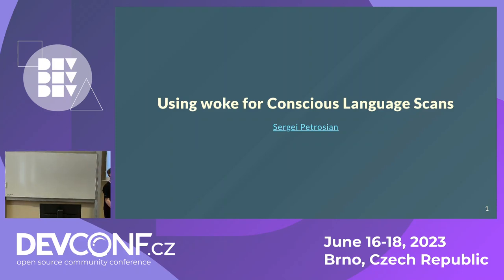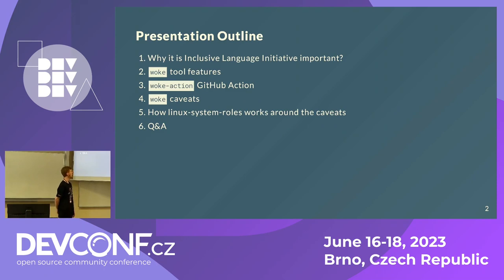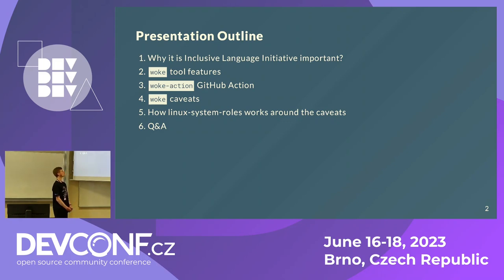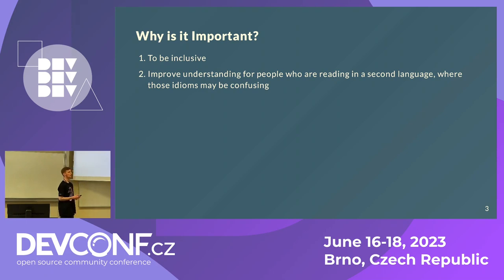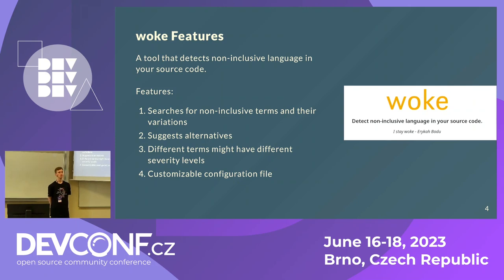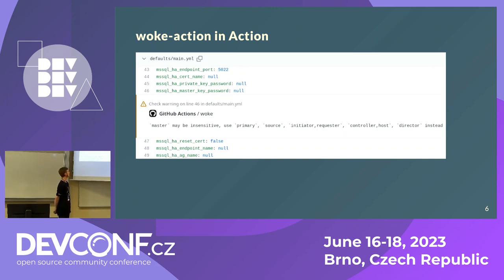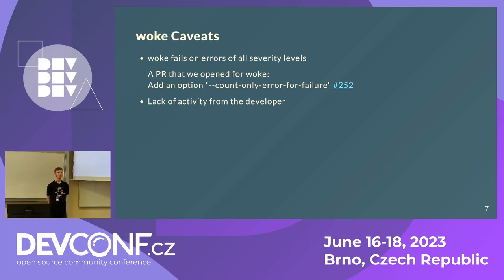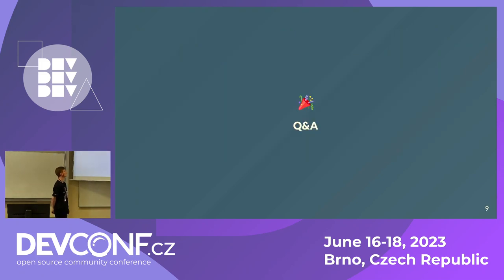Using woke in Github for Conscious Language scans - DevConf.CZ 2023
Speaker(s): Sergei Petrosian

Diversity, Equity, and Inclusion (DEI) is an important focus of many organizations today. It is important for all users and developers to feel comfortable using and contributing to open source projects. Part of this is Conscious Language, using words and expressions that are inclusive rather than exclusive. The Linux System Roles project has recently begun using a tool called "woke" as part of our github action checking. Learn about the "woke" tool, how we are using it in Linux System roles github action checking, the hurdles we faced converting Linux System Roles to have more inclusive language, and ways you can help the "woke" project.